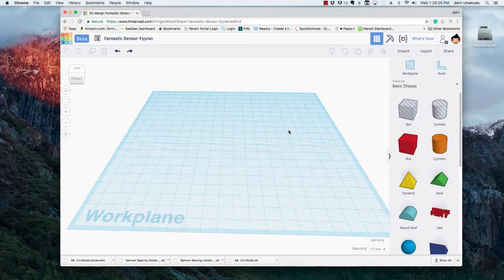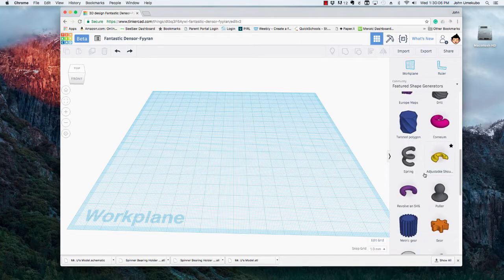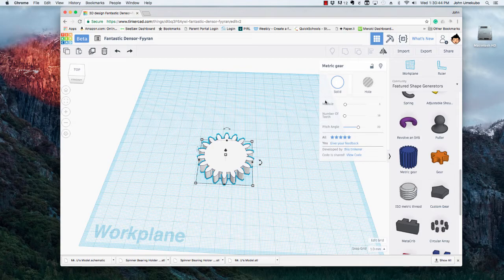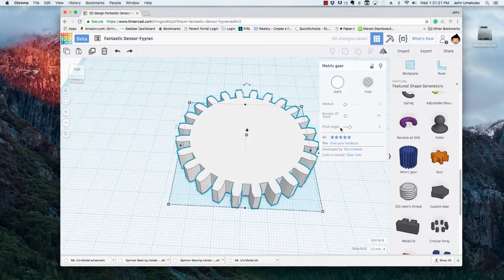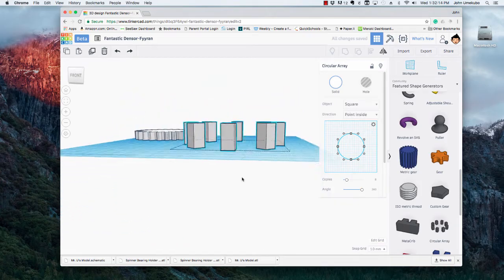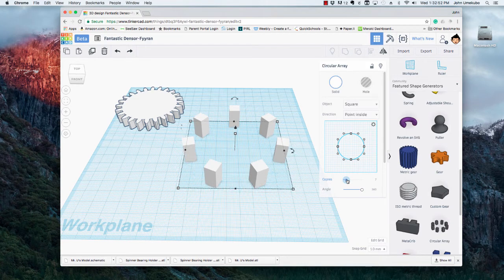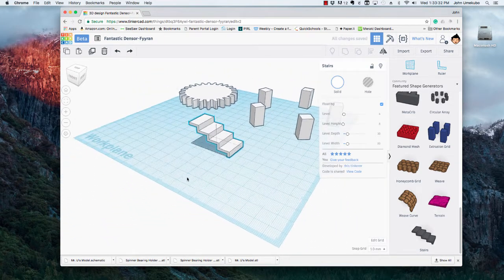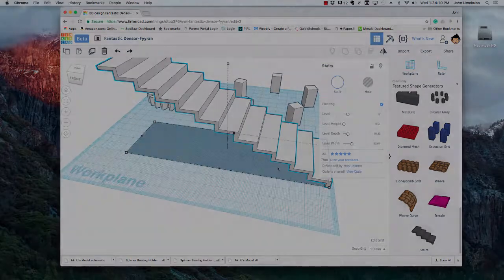13. New TinkerCAD - Shape Generators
Learn how to use and modify Shape Generators.